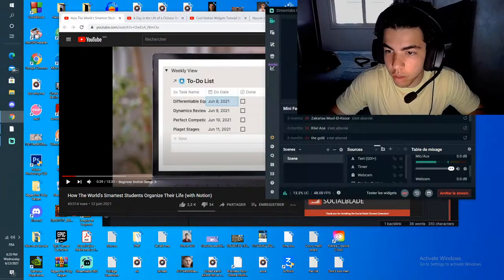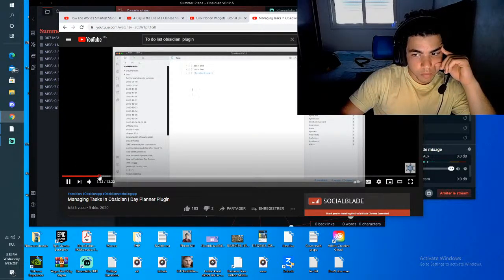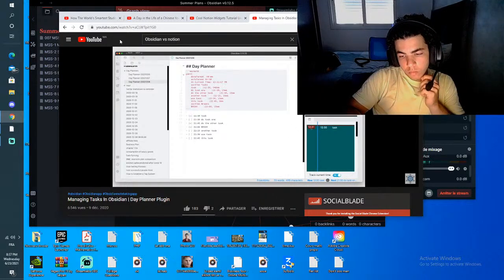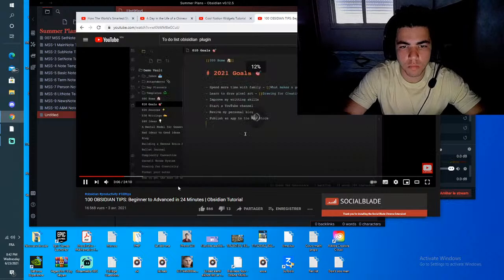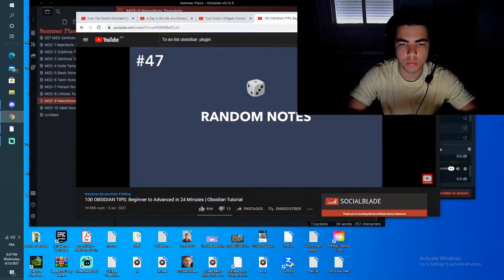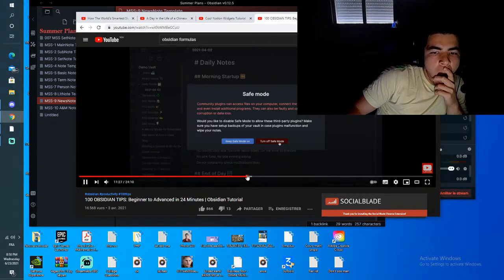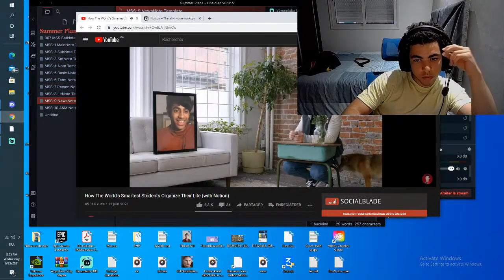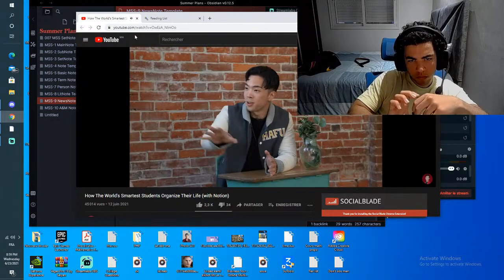Notion/Obsidian Learning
Hey everybody, this is a study with me stream where you can study with me in real time
and we can interact with each other during pauses. I recently developped a working habit and a productivity one as well.

QnA:
Name : Youssef
Age : 18
Level : Freshman
What subjects do I study the most : Math/Physics
Where Im I from : Morocco
What do I want to do after high school : Data Science
My personnal Instagram : Chardonnay_t_papi